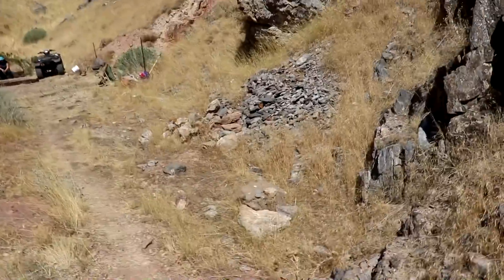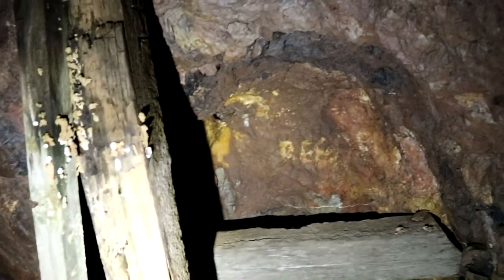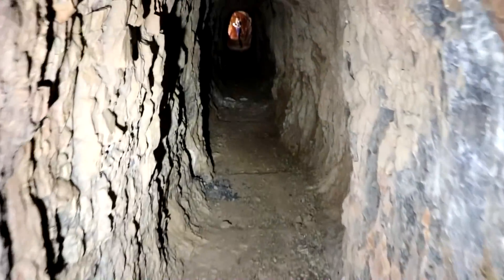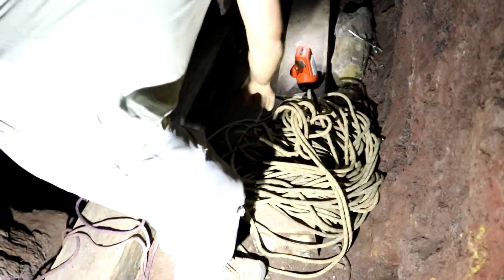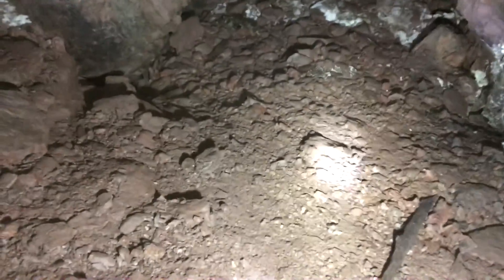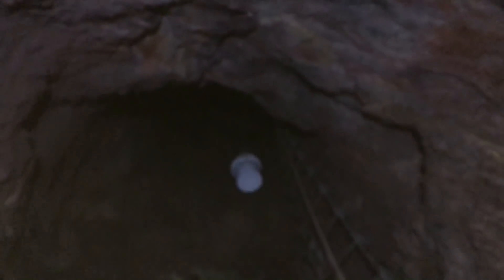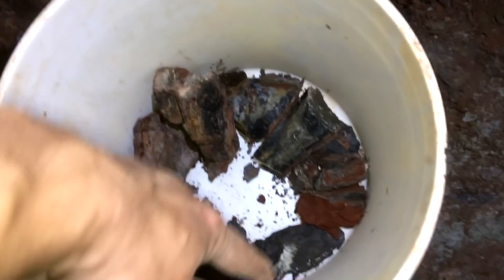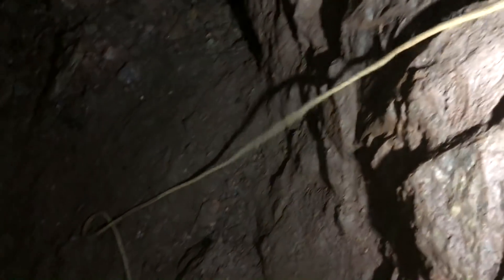Going Down A Hole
getting samples from the bottom of an old mine.